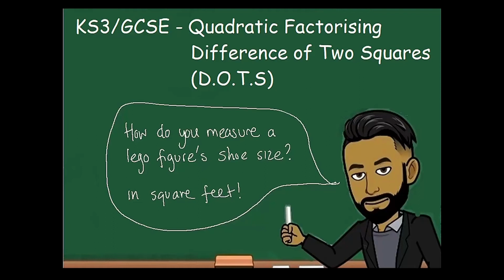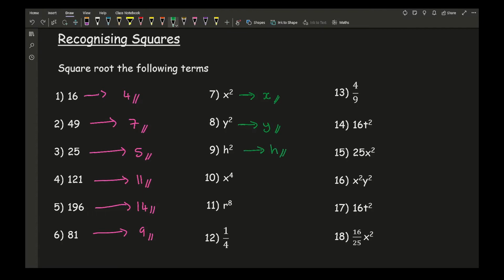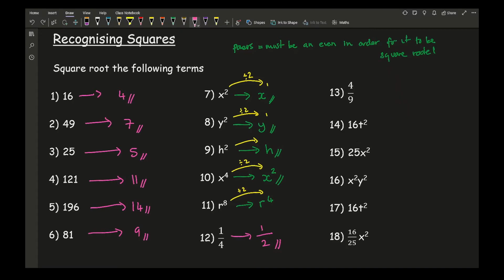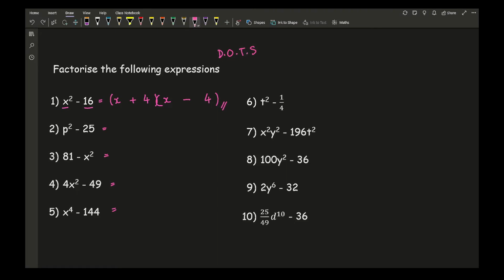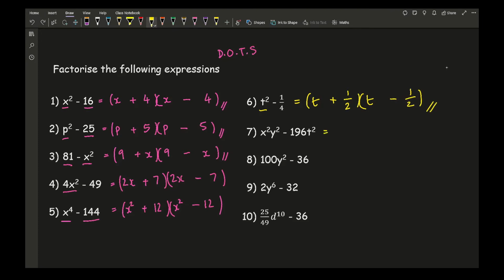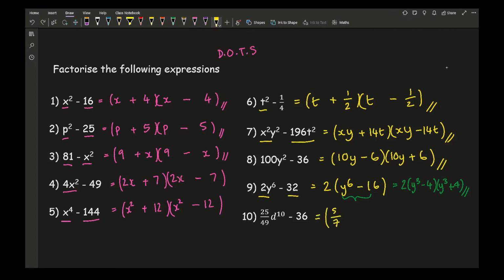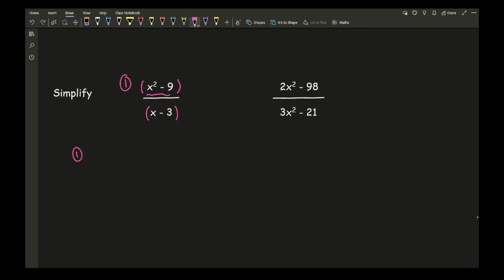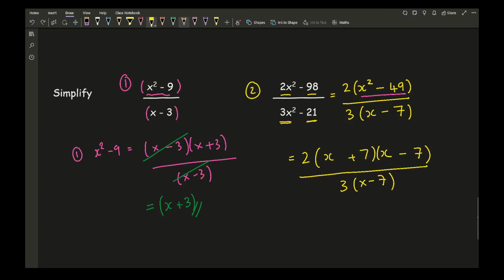KS3/GCSE Maths - Quadratic Factorising - Difference of Two Squares (DOTS)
This video goes over how to factorise certain expressions and equations using the method of difference of two squares.